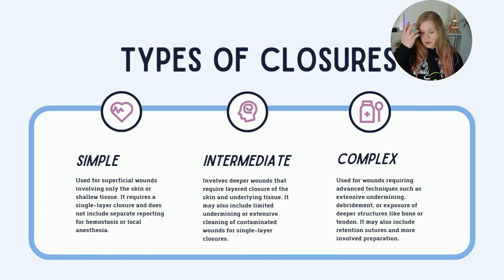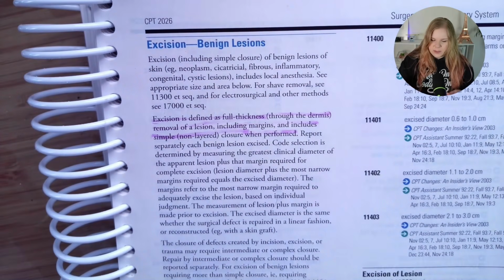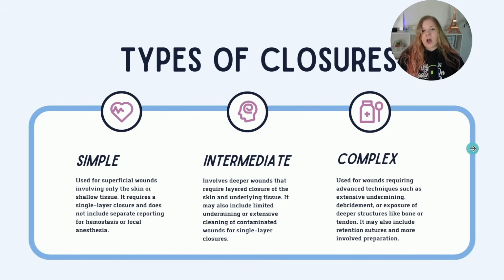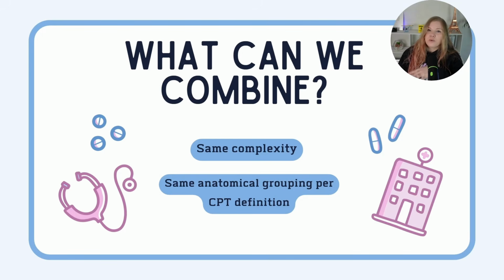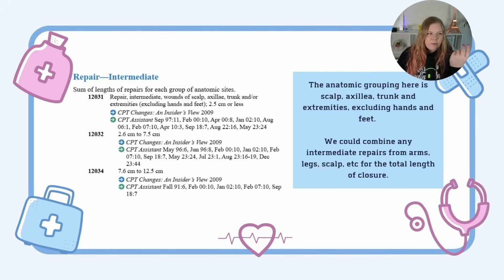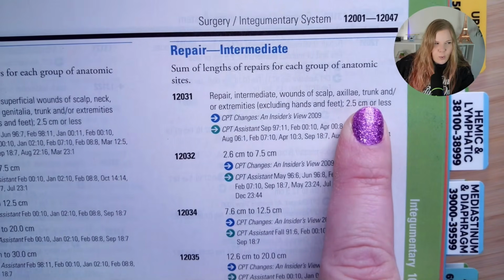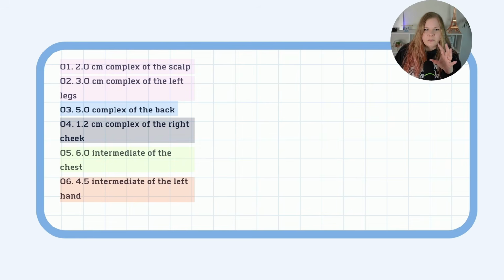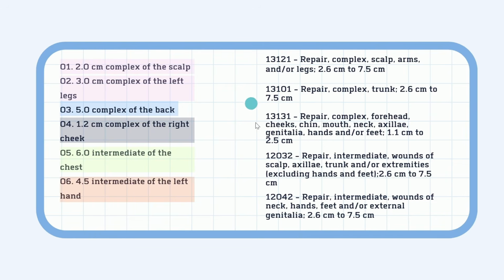Medical Coding for Skin Closures: Tips for CPC Exam Success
Medical coding for closures can be tricky, especially when preparing for the CPC exam. Learn the nuances of coding based on location, size, and complexity, and get practical tips for your medical coding career. This beginner-to-intermediate level presentation will help you navigate through the intricacies of closures in the integumentary system, ensuring you grasp the key concepts needed for success.

00:00 Introduction to Medical Coding for Closures
01:11 Types of Closures: Simple, Intermediate, and Complex
01:39 Simple Closures Explained
03:50 Intermediate Closures: More Than Just Simple
04:46 Complex Closures: Advanced Techniques
06:38 Combining Closures for Accurate Coding
09:21 Practical Examples and Case Studies
14:51 Conclusion and Next Steps

📌 Free Medical Coding Career Masterclass
Ready to start a career as a Certified Medical Biller & Coder—without student debt or a full-time college schedule? In this free masterclass, I’ll show you:
✔️ What medical coding is really like
✔️ How to get the right training
✔️ Industry insights (salary, job outlook, day-to-day work)
✔️ Why some financial aid options can actually cost you more
✔️ How to find a budget-friendly program
✔️ What employers look for—and how to stand out

This class gives you a clear roadmap to becoming job-ready in 6 months or less.

2026 CPT
2026 ICD-10-CM
2026 HCPCS
Step-By-Step Medical Coding Textbook 2026
Step-By-Step Medical Coding Workbook 2026
Medical Terminology & Anatomy for Coding

medicalcoder® is a registered trademark of Victoria Vo.